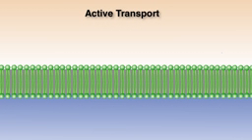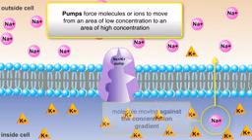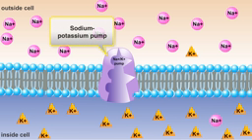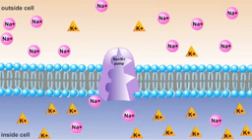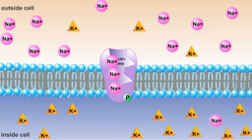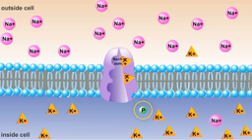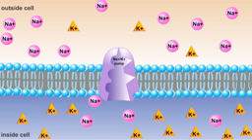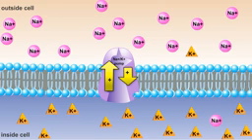Cell membrane as a sodium potassium pump